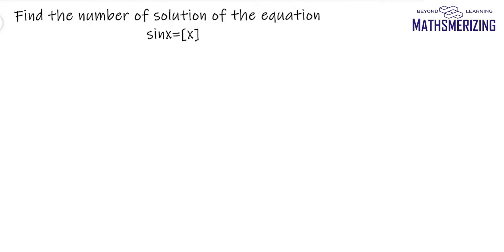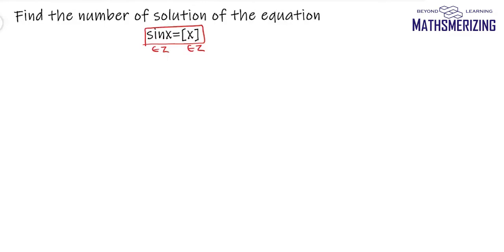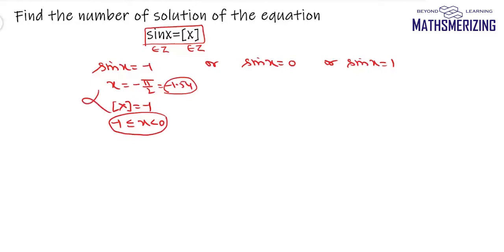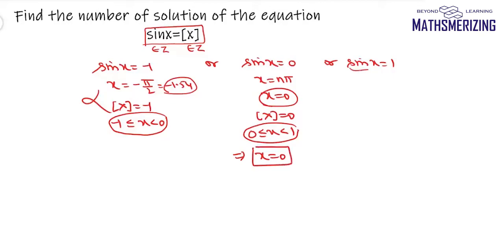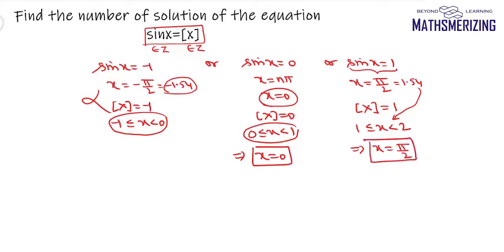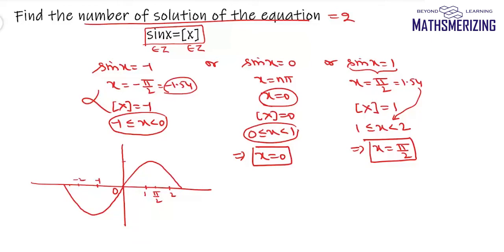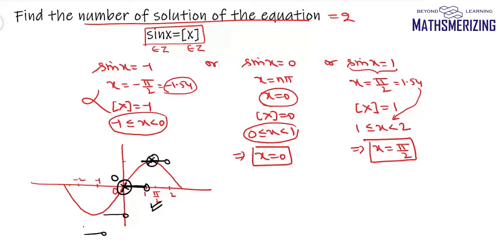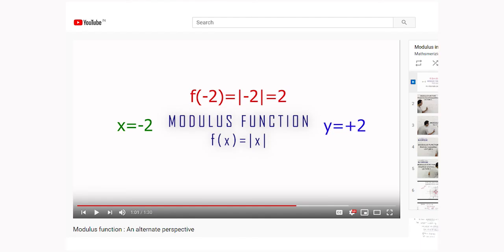Greatest Integer Function: Practice Question 13: Number of solution of the equation sinx=[x]